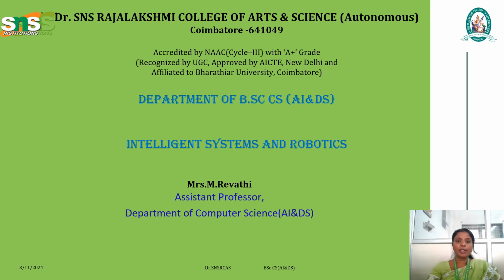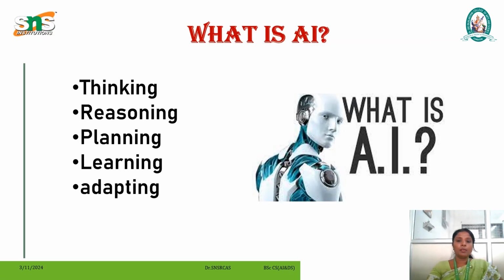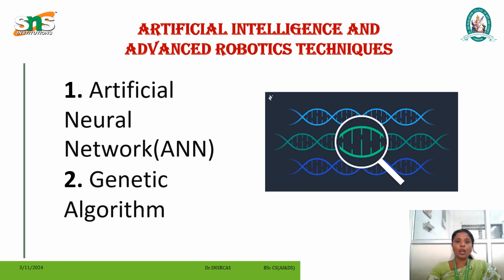AI in Machine Learning